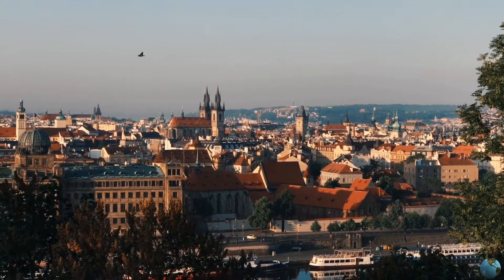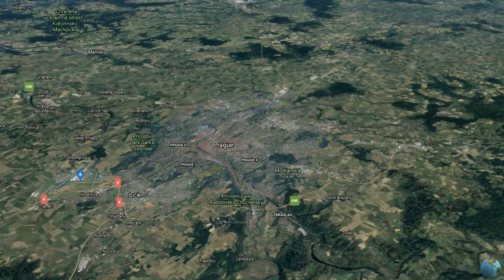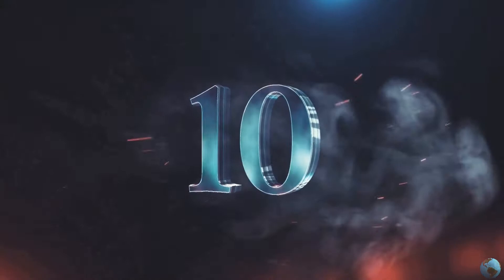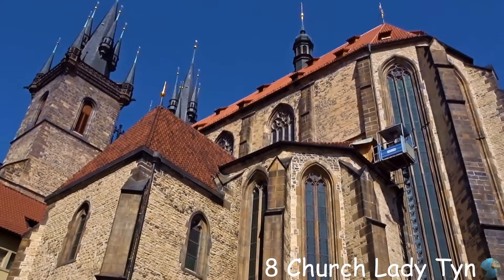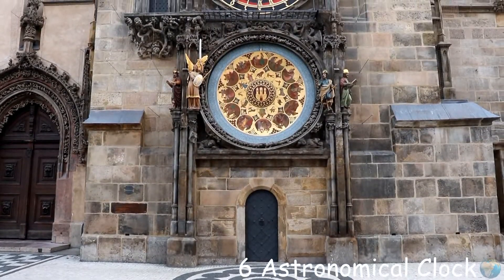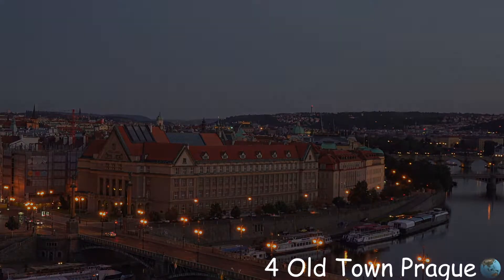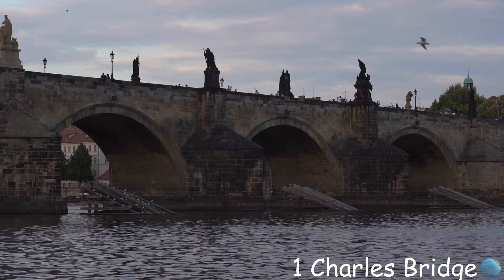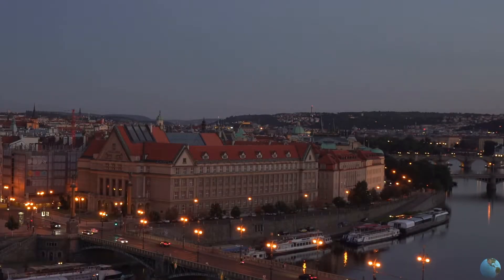Top 10 Things To Do in Prague Czechia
This list is dedicated to Tripadvisor,Google Guides and Tourists MUST DO guide lists but also a private list of Travel Time Youtube channel for Prague Czechia

Timestamps:
0:00 - Intro
0:49 - Prague Zoo
0:59 - Franz Kafka Statue
1:07 - Church Lady Tyn
1:17 - Dancing House
1:25 - Astronomical Clock
1:32 - Petrin Tower
1:42 - Prague Old Town
1:52 - Prague Castle
1:59 - St. Vitus Cathedral
2:06 - Charles Bridge
2:34 - Outro

Song: LiQWYD & Luke Bergs - Tropical Fever